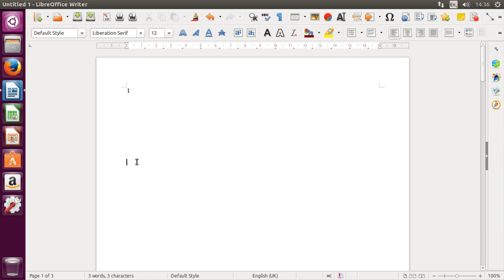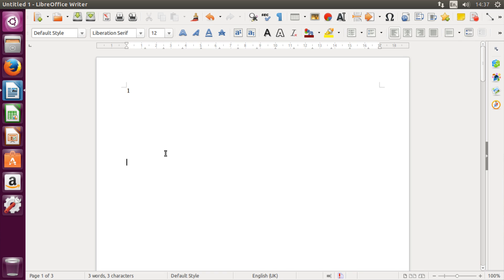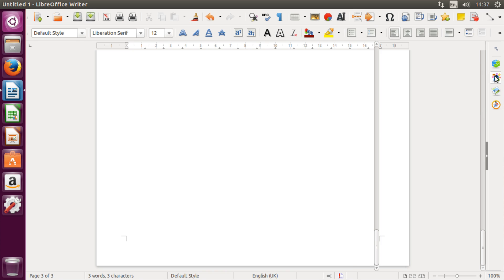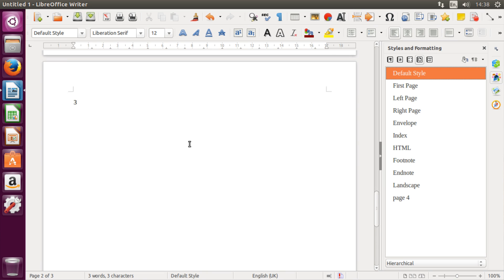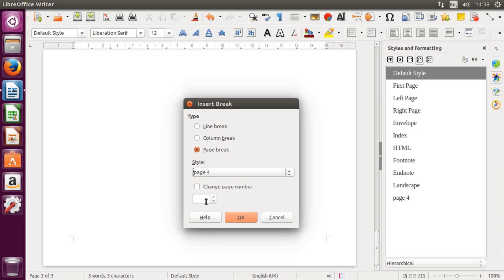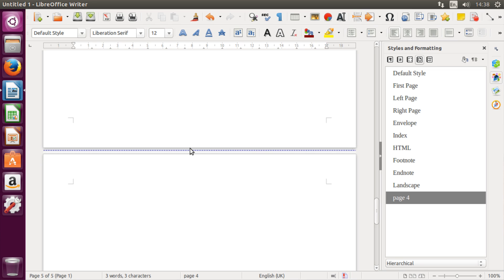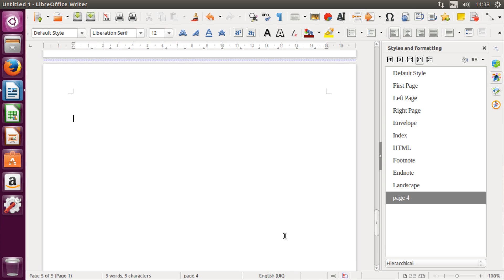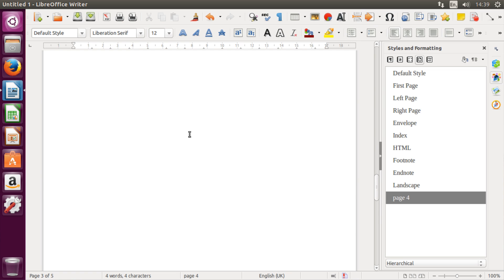LibreOffice - Start Page Number from Page 3 or Higher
In this tutorial I am going to show you how to start page numbers from page 3 or higher in LibreOffice writer.